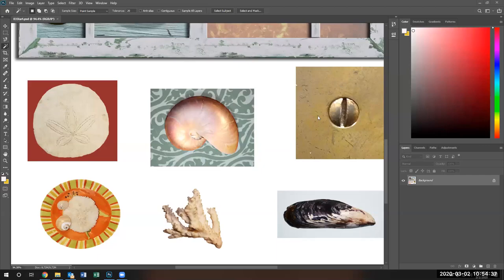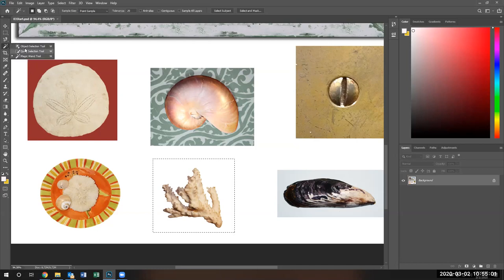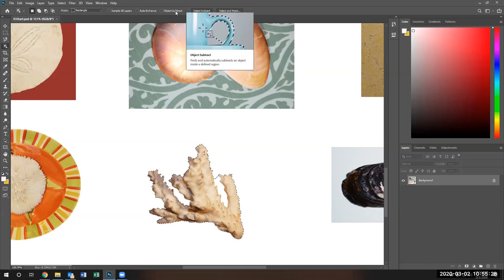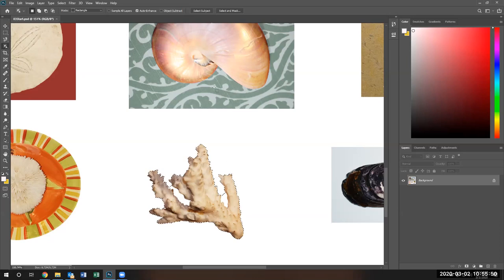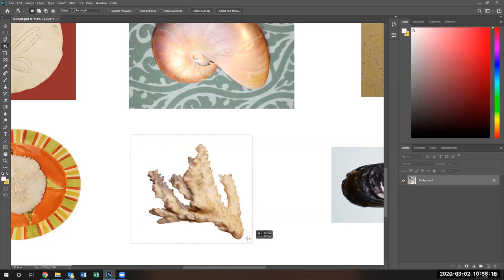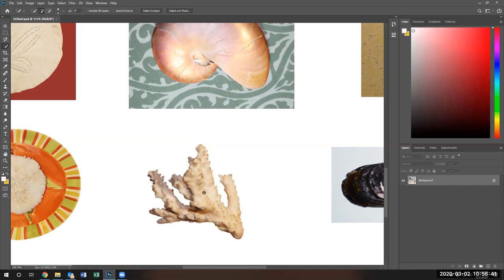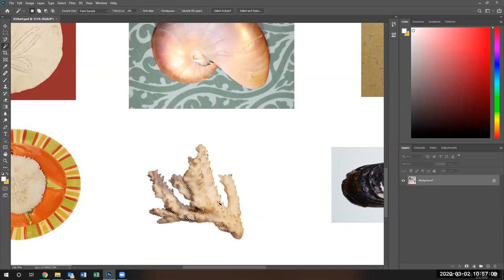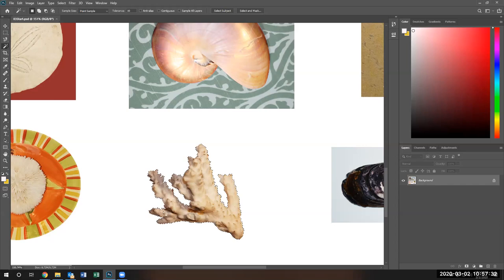Lesson 3 - Selection using Object Selection tool and Magic Wand Tool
CAOT 113 Photoshop Class Lesson 3 instructor shows how to use the Object Selection tool and Magic Wand Tool